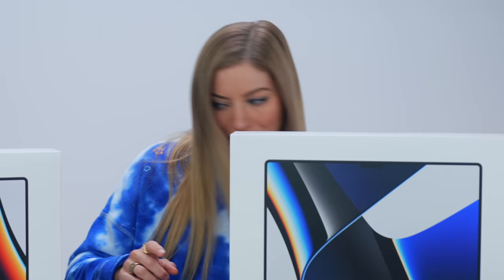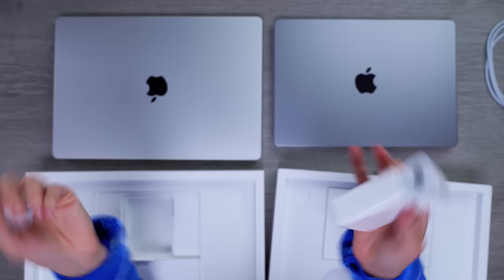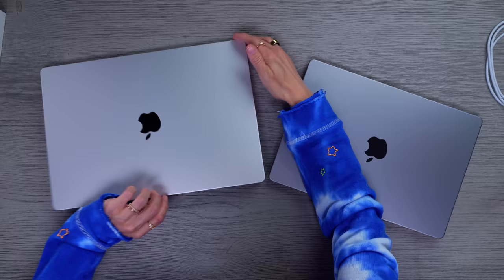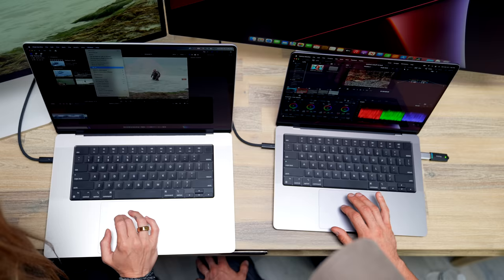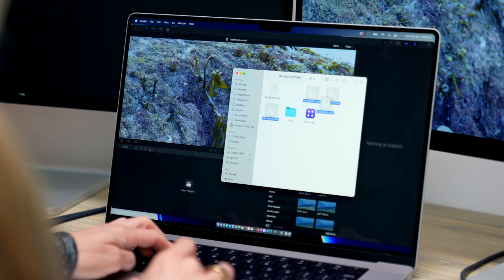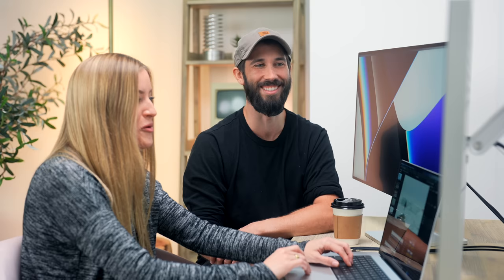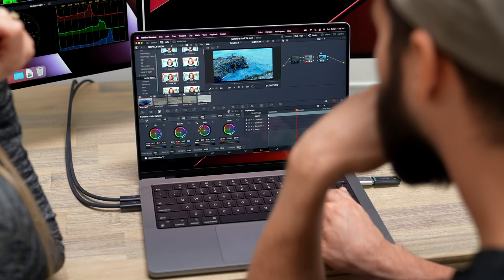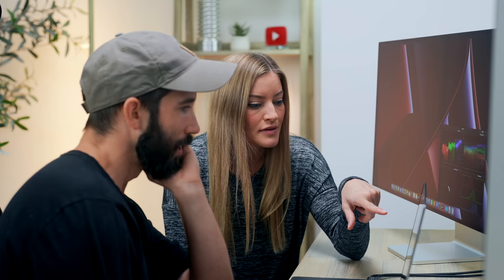New 16in and 14in MacBook Unboxing | M1 Max and M1 Pro